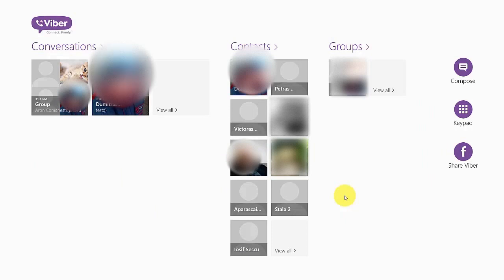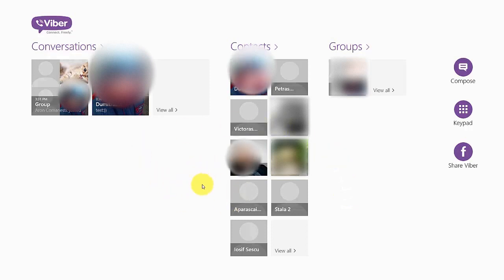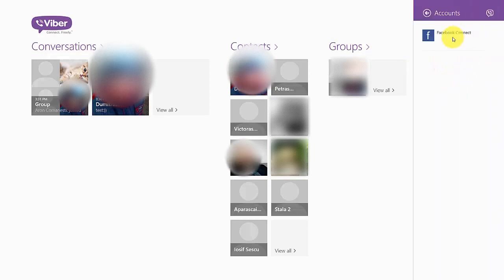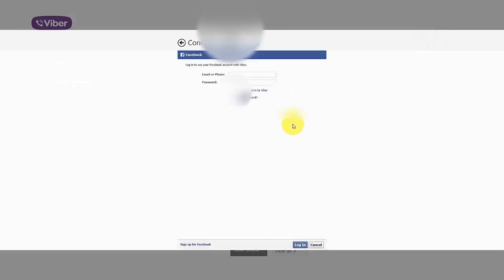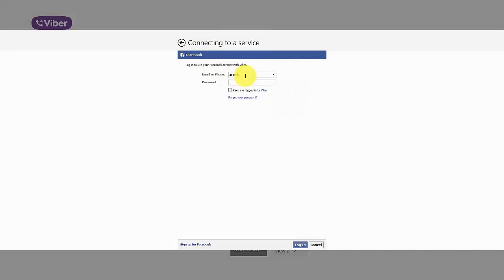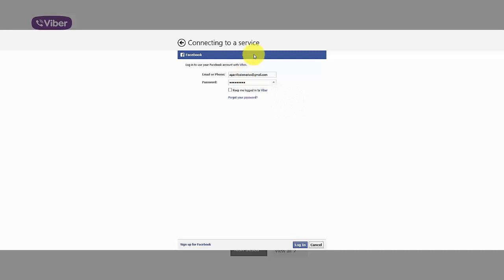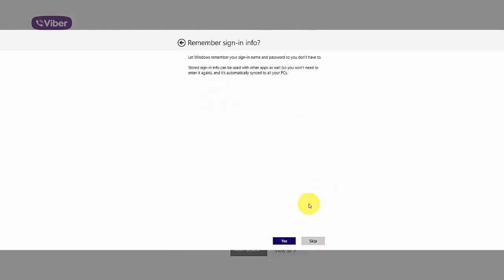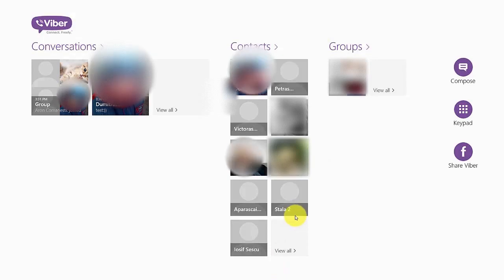How to Connect Viber for Windows 8 With Facebook